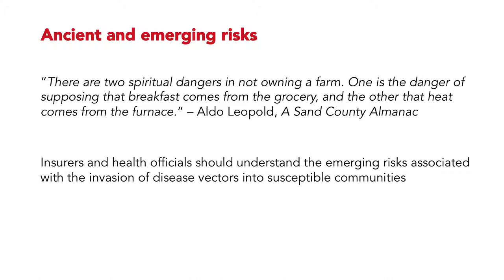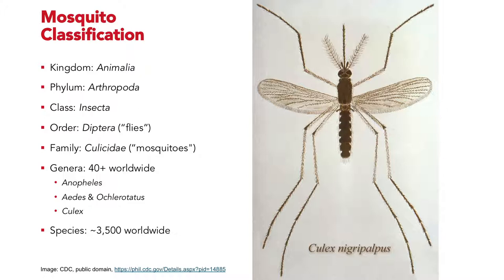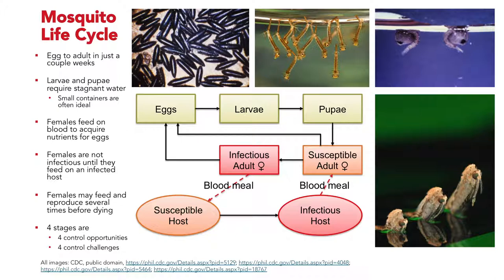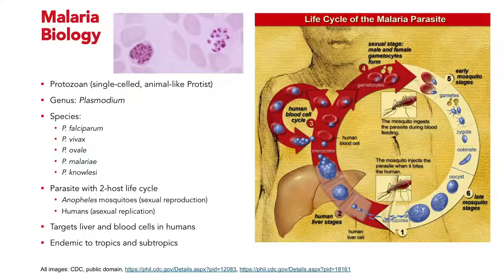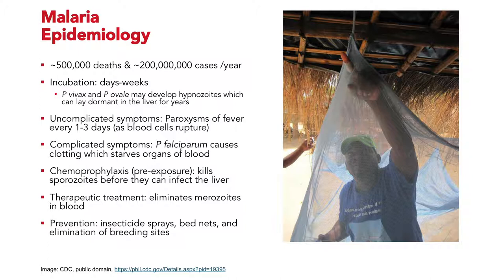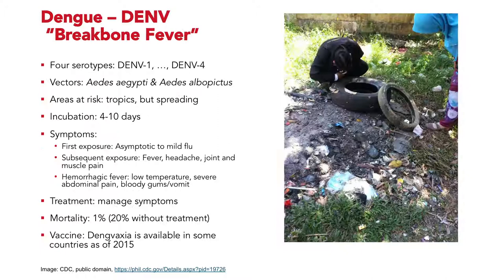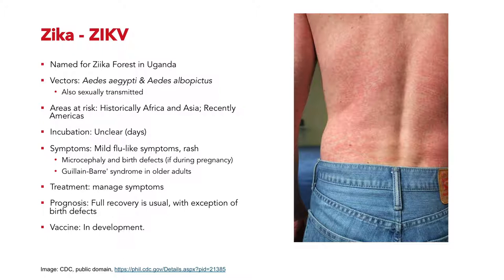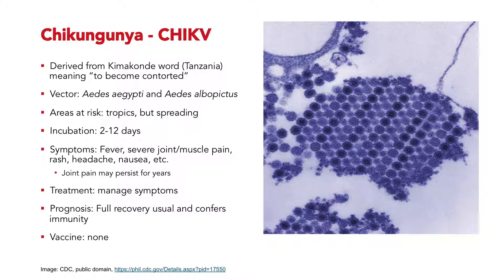Mosquito Blues: A Tiny Fly with a Big Impact on Human Longevity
To better understand how infectious diseases spread through mosquitos, insurers first need to know more about these insects.

RGA Senior Data Scientist Eric Westhus discusses mortality and using data science to build simulations that reveal how infections rise, advance, and decline.